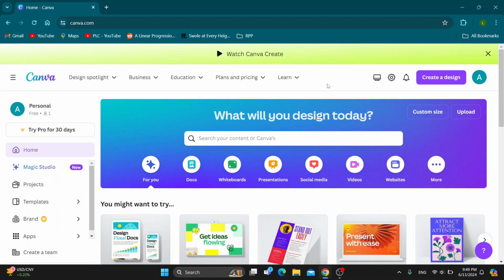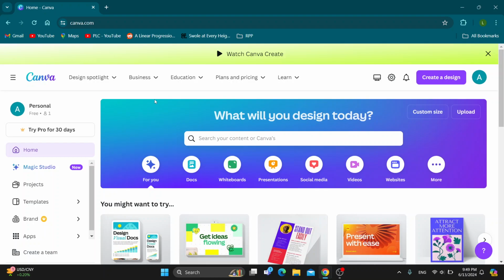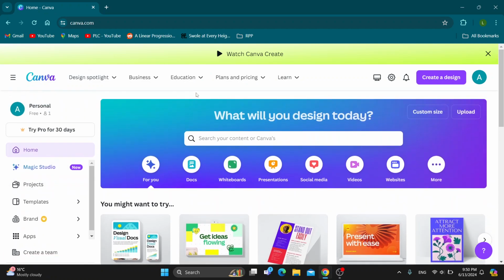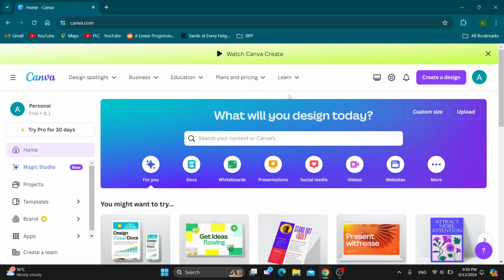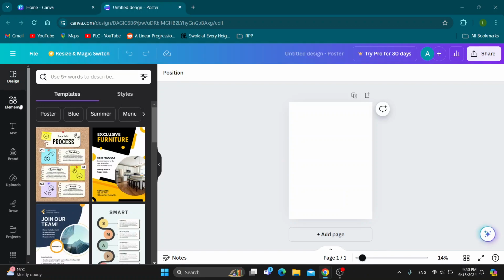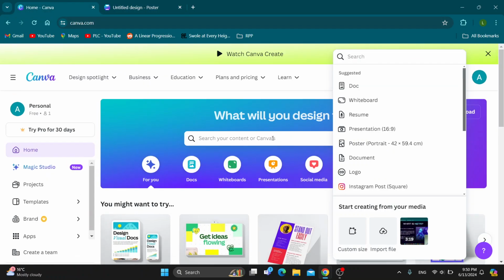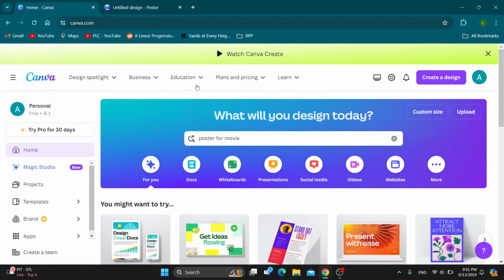How To Create Poster In Canva Tutorial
Today we talk about create poster in canva,canva tutorial,canva tutorial for beginners,canva for beginners,poster design